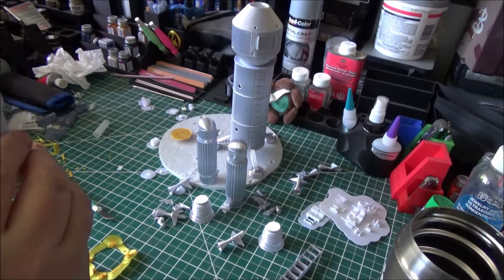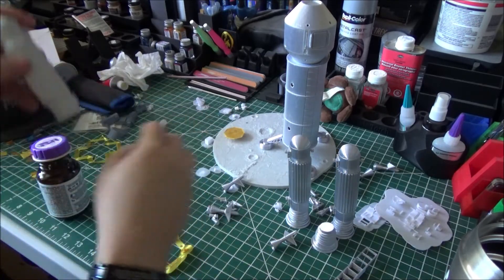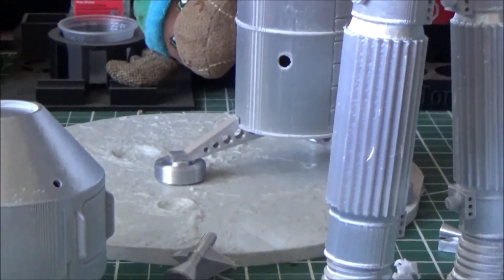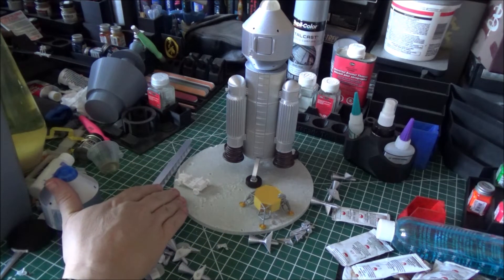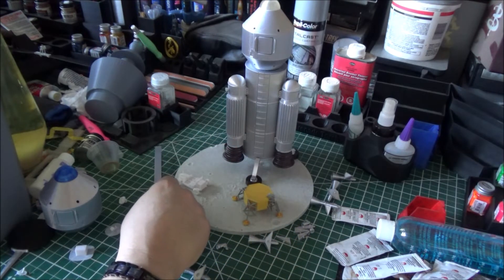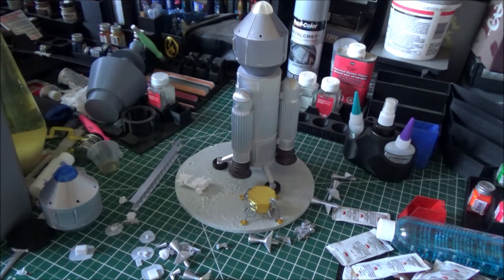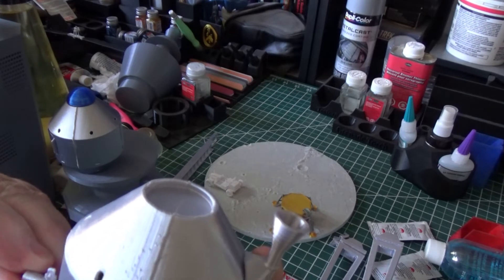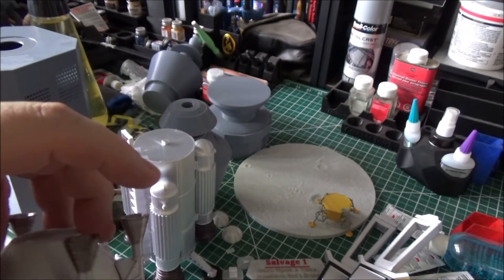Salvage 1 The Vulture